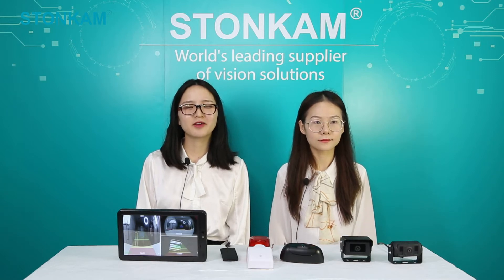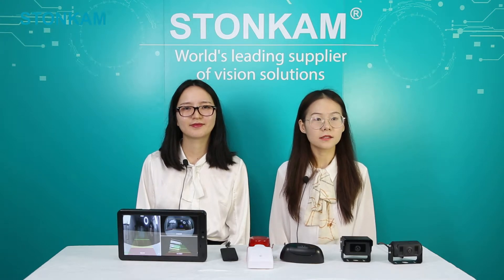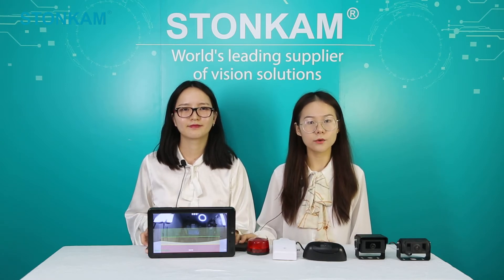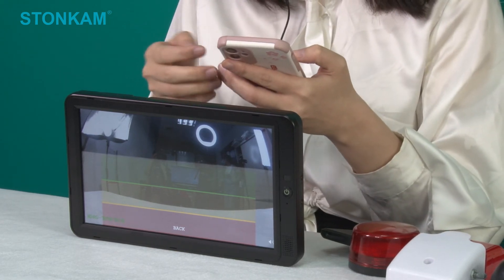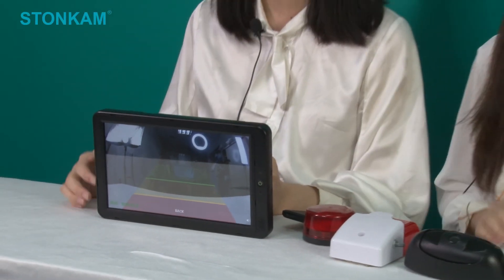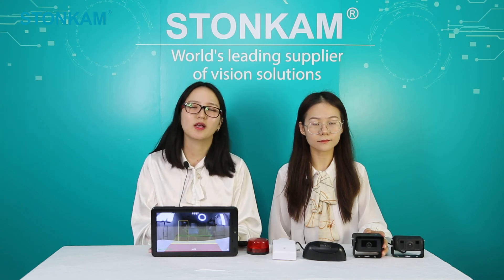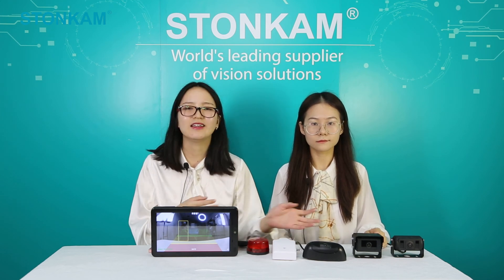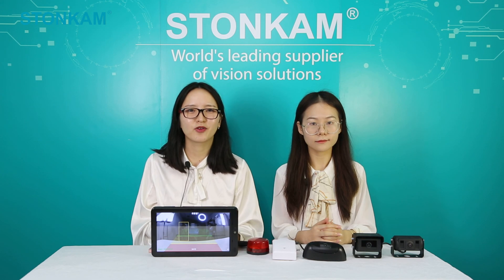STONKAM 1080P Intelligent Pedestrian Detection & BSD Camera - Accurate Pedestrians Detection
Are you still bothered by these issues?
How can large vehicle drivers avoid blind spots when making a turn or change lane?
How can drivers aware of sudden pedestrians or cyclists?
How can drivers receive automatic warnings of risks during driving?

STONKAM 1080P Intelligent Pedestrian Detection Camera is developed to solve blind spots problem for large vehicle drivers. Commercial vehicles like trucks, buses, etc. have large black zone, for which traffic accidents might happen if vehicles come across motorcycles at high speed or sudden pedestrians when changing lane or making a turn. However, STONKAM’s new product——Intelligent Pedestrian Detection Camera can solve this problem to a large extent. The camera installed on vehicles can detect all kinds of pedestrians rapidly, enlarging drivers’ field of view and it can send alarming to drivers automatically at real time. In addition, the camera has high detection accuracy, so drivers can have more reaction time, which reduces the risks of traffic accidents.

· Pedestrian detecting and warning function, recognizing bicyclists, motorcyclists, pedestrians, etc
· Pedestrian detection range: 3m x 6m
· Camera should be installed downward with suggested mounting height of 2.5m-3m for the best detection result.
· 170° horizontal viewing angle
· 1080P video output (with pedestrian alarming frame)
· Audio alarm output to monitors or other devices with speaker
· USB2.0 port connects with external WIFI module to do configuration by web UI on mobile phone or connects with USB flash drive to do automatic upgrading
· Waterproof and dustproof rating: IP69K, anti-vibration rating: ISO 16750-3（5.9G）